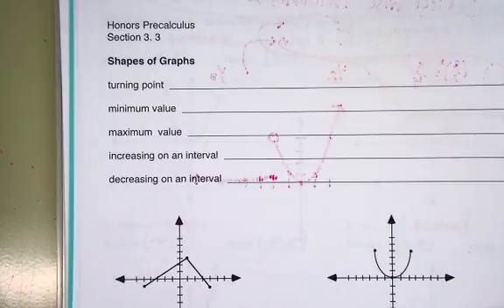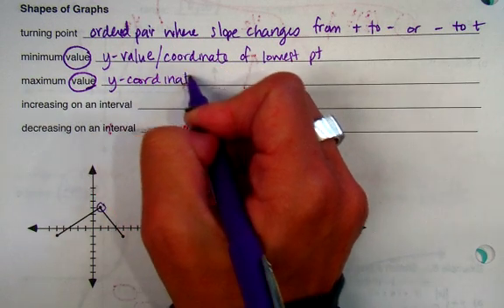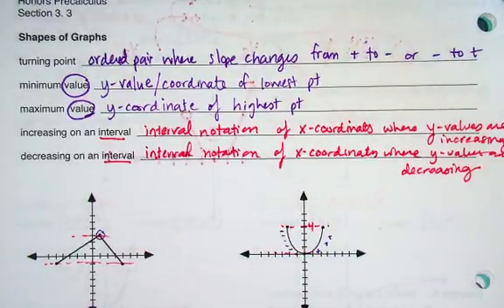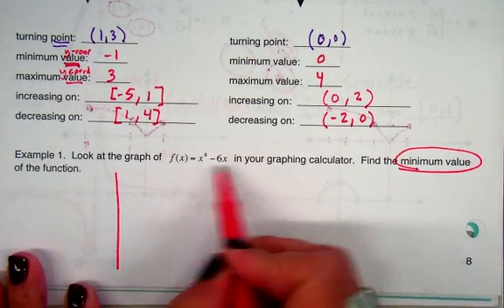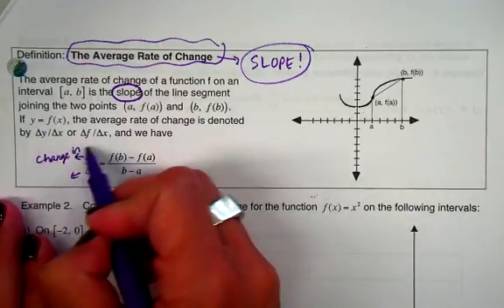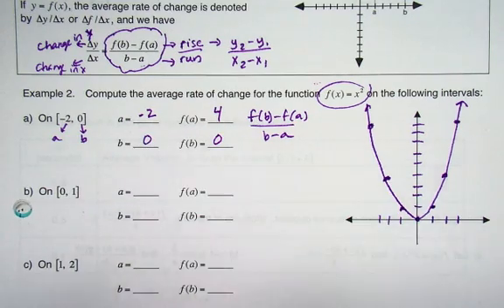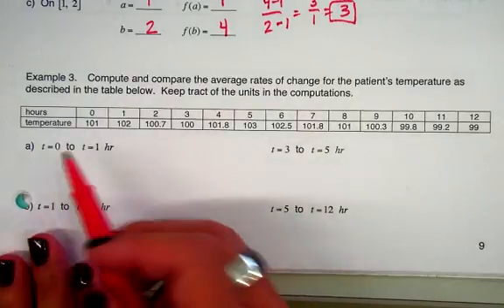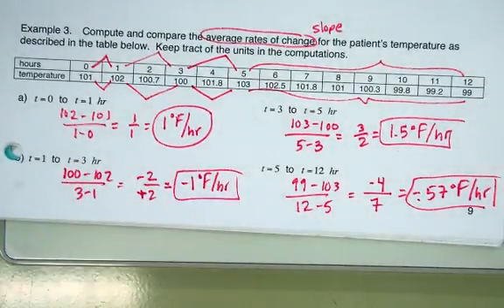3 3 Notes part 1